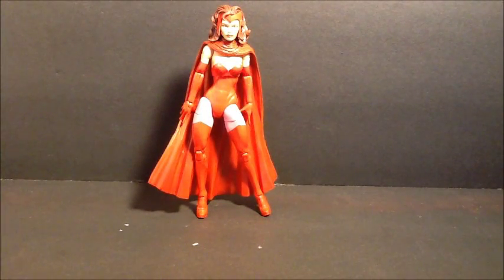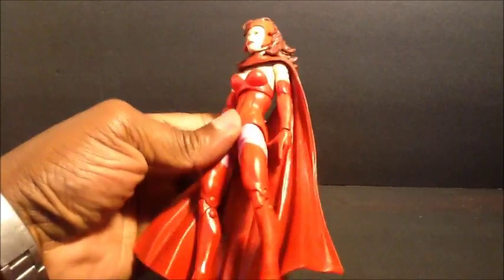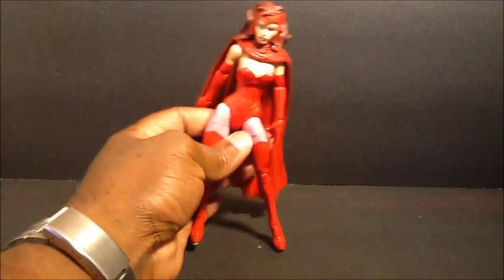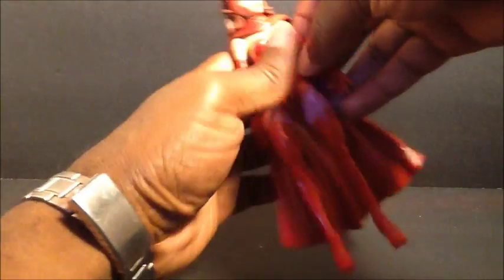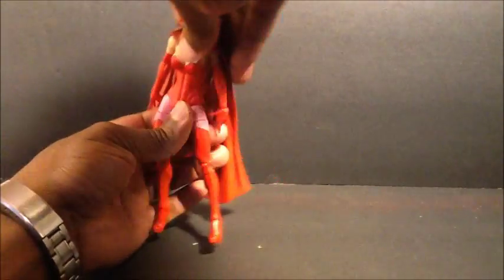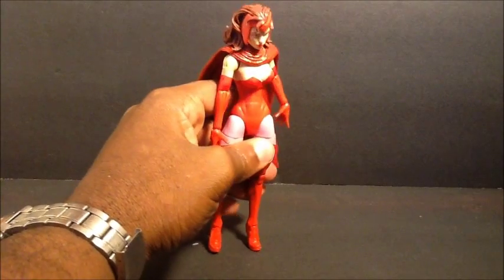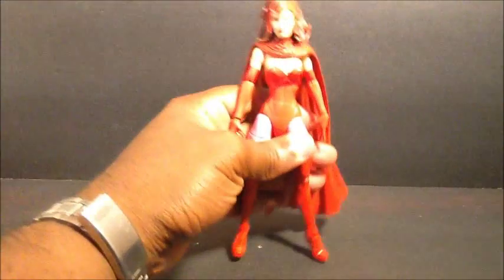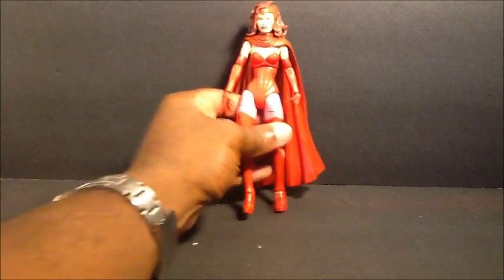MARVEL LEGENDS ODIN WAVE SCARLET WITCH FIGURE REVIEW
Another one of my favorite figures I have gotten this year so far!